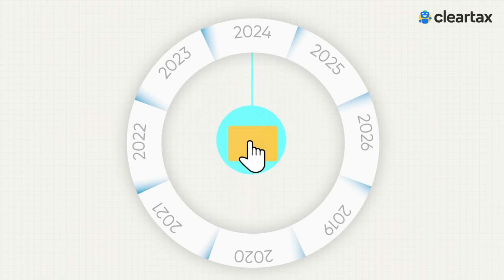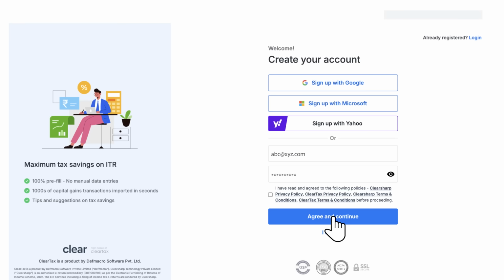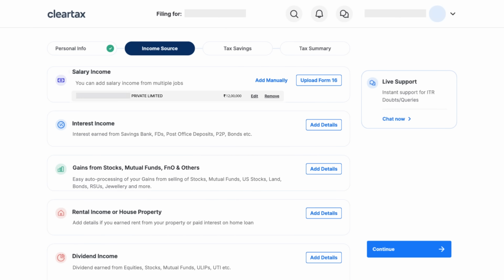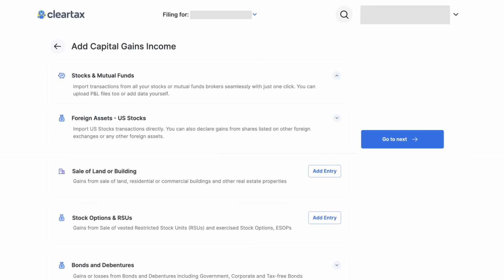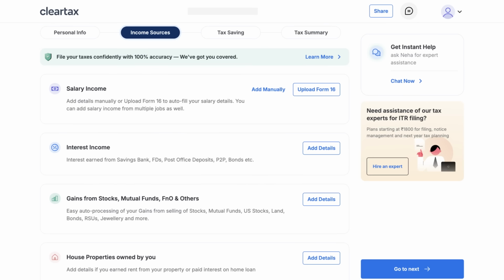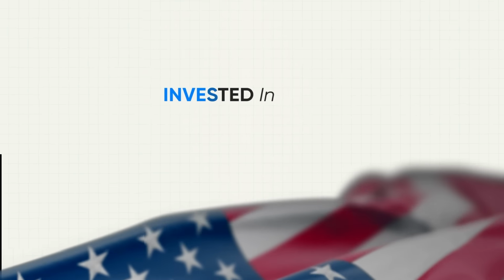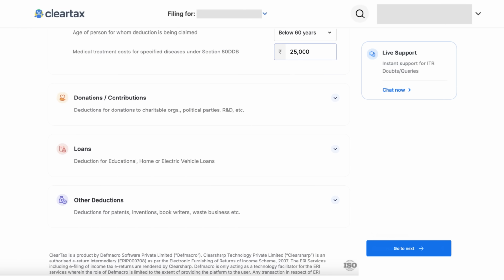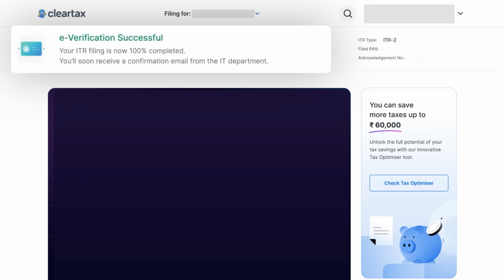ITR -2 Filing on ClearTax || Salary +Capital Gains || Crypto ITR Filing || FY 2024-25 ||Tutorial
Are you a salaried employee with capital gains over ₹1.25 lakh, or do you have income from the US stock market or crypto? Watch this video till the end to understand how to file ITR-2 in detail!

Here’s the key update for this year:
Previously, if you had capital gains, you were required to file ITR-2. But now, as long as you don’t have capital losses to carry forward, you can file ITR-1 even if your long-term capital gains are under ₹1.25 lakh.
Confused? Don't worry! ClearTax makes it super easy. We automatically select the right ITR form for you, so you don't have to stress.

Plus, filing ITR on ClearTax is incredibly simple:

-Link your PAN

-Upload Form-16

-Get your taxes filed in under 3 minutes!

No more complicated forms, no confusion. File your ITR hassle-free with ClearTax!

How to FIle ITR 2
Capital Gains ITR Filing
Crypto ITR Filing
FY 2024-25
AY 2025-26